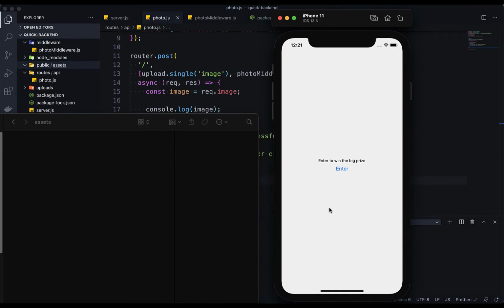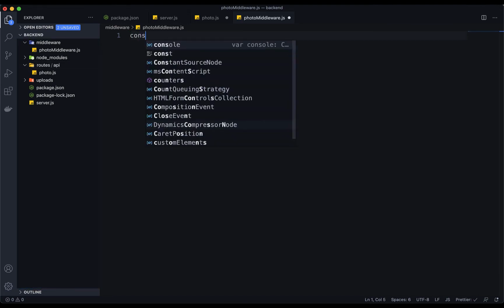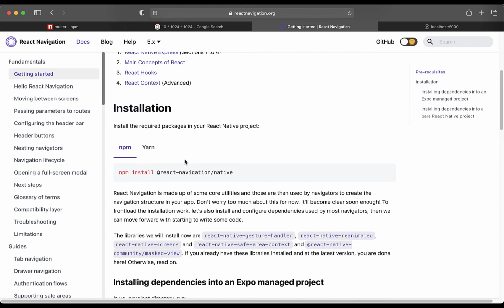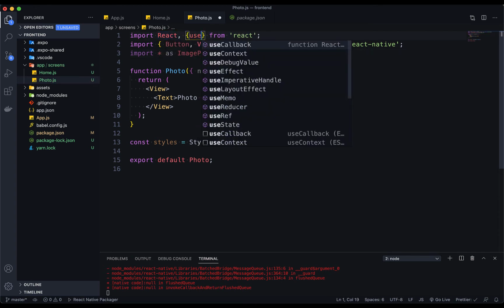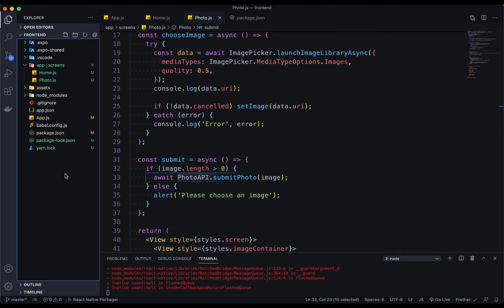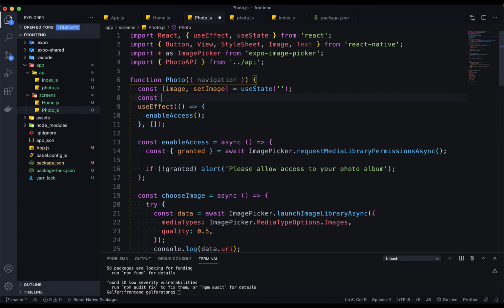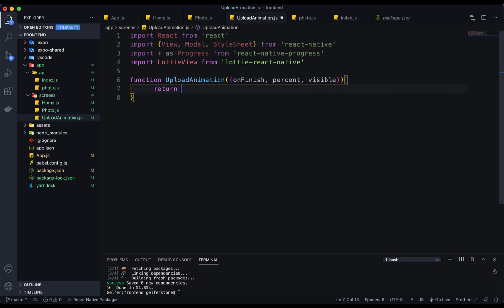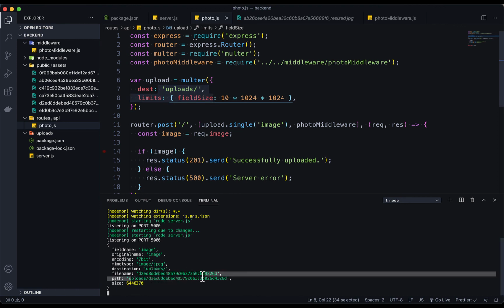React Native: Uploading Images and Animation Screen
"Backend"

dependencies:

npm i --save express axios multer sharp

npm i --save-dev nodemon

"Frontend"

dependencies:

npm i --save @react-navigation/native @react-navigation/stack

expo install react-native-gesture-handler react-native-reanimated react-native-screens react-native-safe-area-context @react-native-community/masked-view

expo install lottie-react-native

expo install expo-image-picker

npm i --save axios react-native-progress